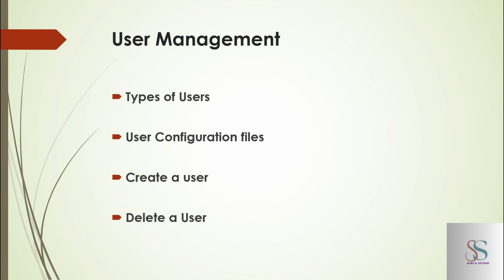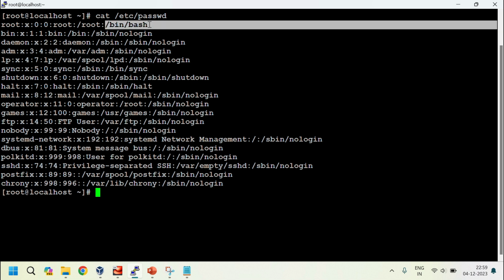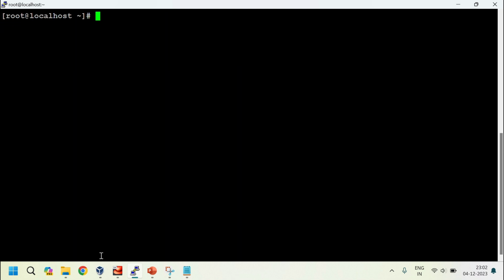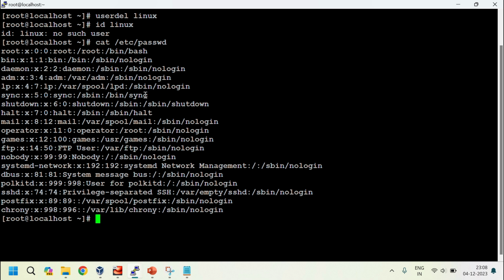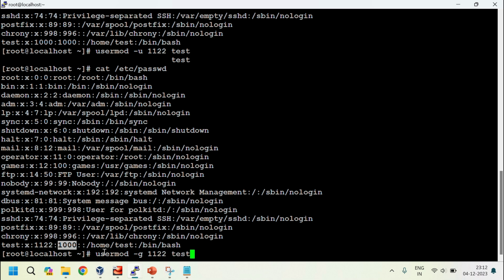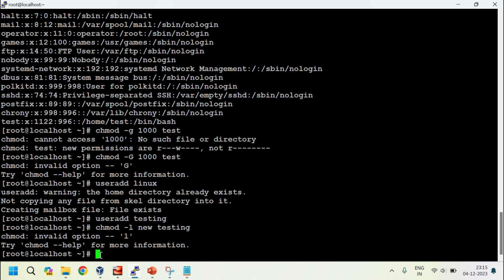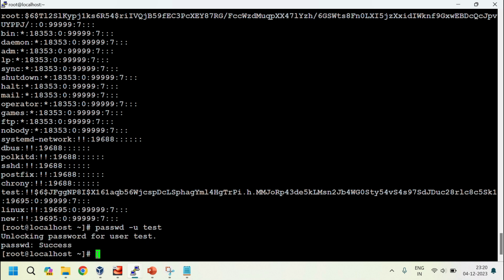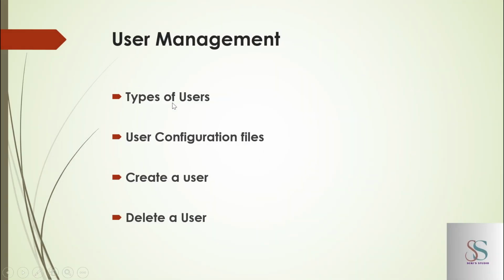User Management in Linux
User Management
Types of users
1. Root User (UID is 0)
2. System User (UID range 1-999)
3. Normal User (UID range 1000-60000)

UID and username stores in /etc/passwd
User's Password stores in /etc/shadow

user's info by 3 methods
1. id username
2.cat /etc/passwd
3. getent passwd username

useradd username  --- create a user
userdel -r username  --- delete a user